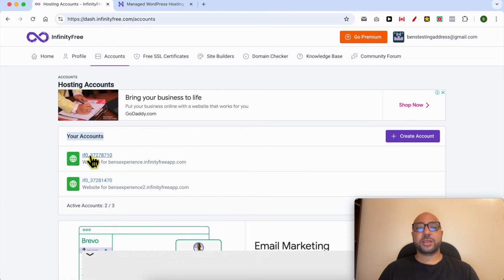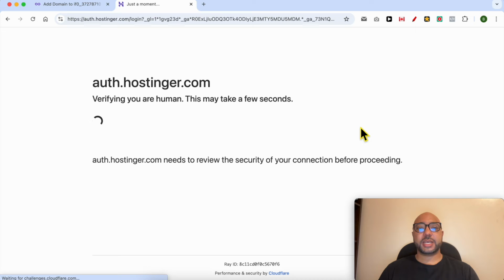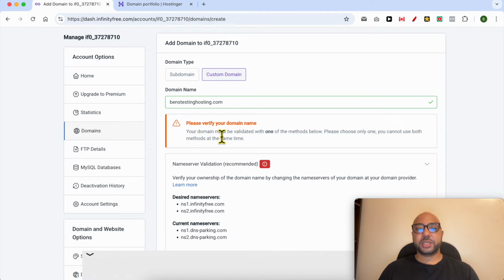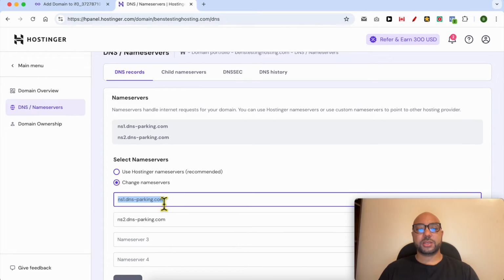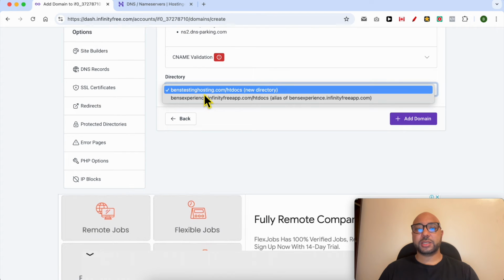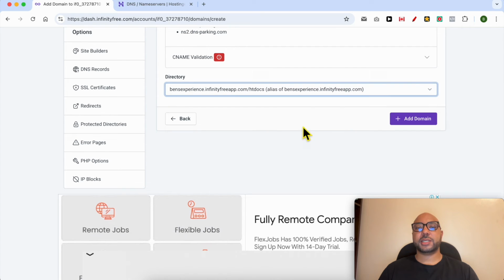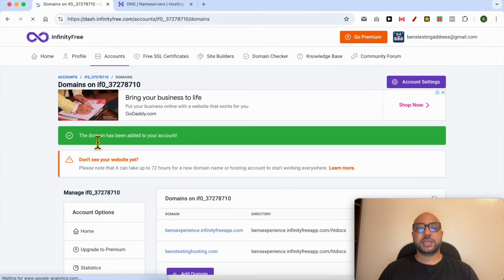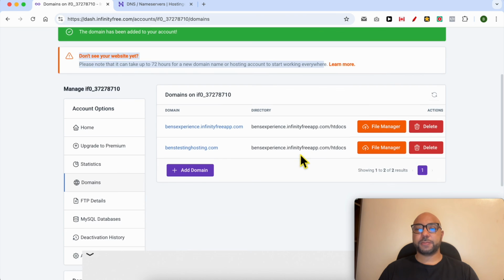How to Use a Custom Domain in InfinityFree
In this video, I will show you how to use a custom domain in InfinityFree. Learn step-by-step how to set up a custom domain in InfinityFree, from logging into your account to configuring name servers on Hostinger. Using a custom domain in InfinityFree can enhance your website's professionalism and branding. Don't miss out on my InfinityFree online course, which includes tutorials on managing your website, domain, SSL certificates, file management, FTP, and more advanced configurations.

Log in to your InfinityFree account.
Navigate to the web hosting you want to use a custom domain for.
Add your custom domain in the domain section.
Verify your domain name by setting the InfinityFree name servers on your domain registrar.
Choose the directory for your custom domain.
Discover how to use a custom domain in InfinityFree and take your website to the next level. Whether you want a new directory or to keep the existing one, this tutorial has you covered.